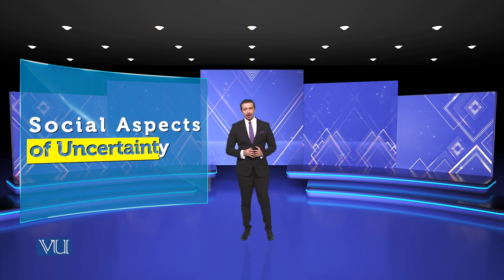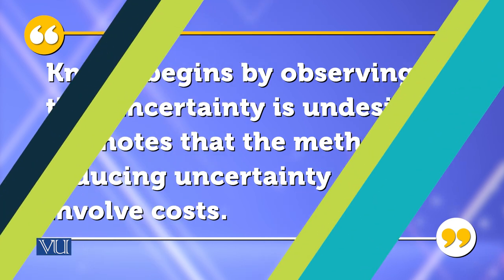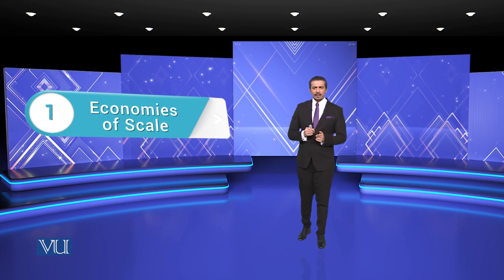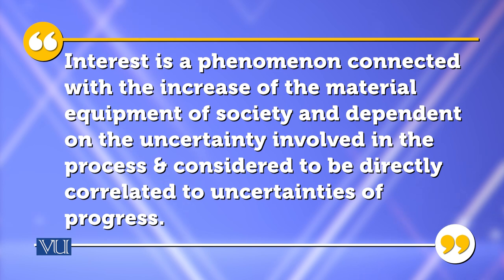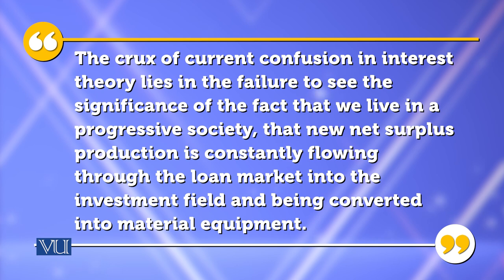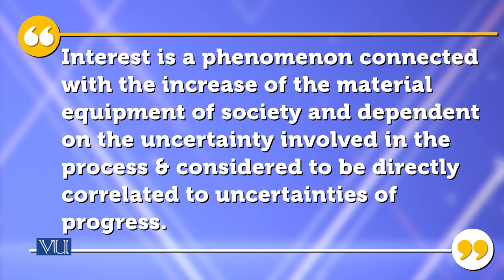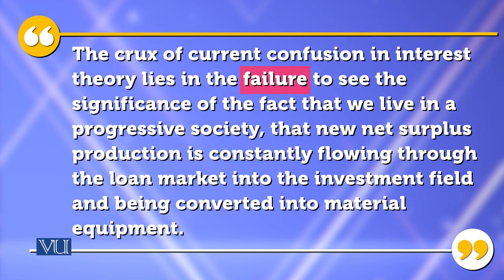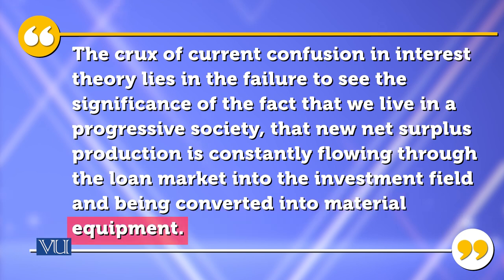Data mining, knowledge discovery, and analytics | Theories of Entrepreneurship | MGMT737_Topic096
Topic-096 Data mining, knowledge discovery, and analytics